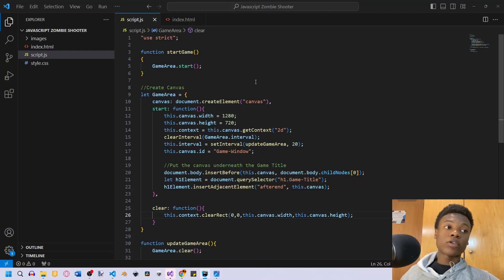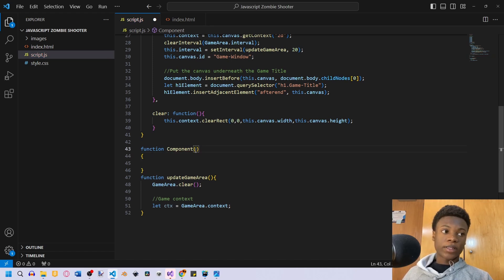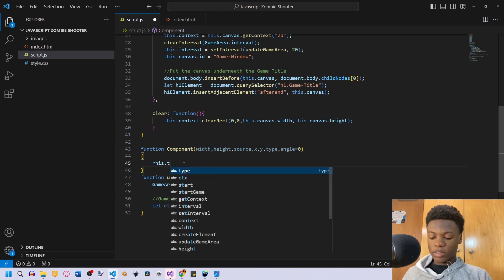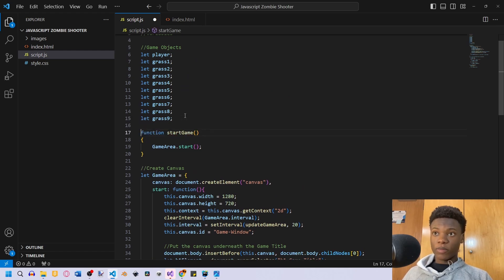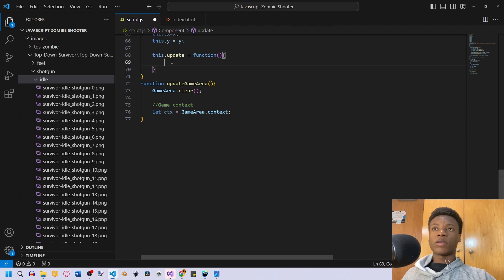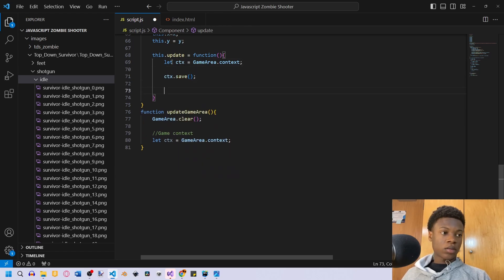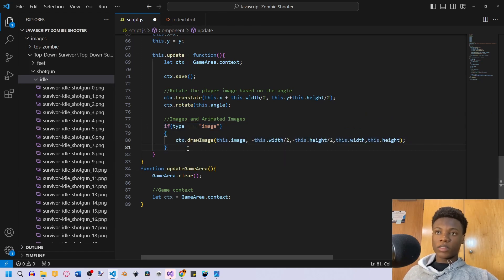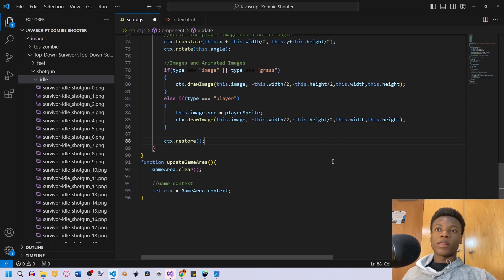How to Make a Top Down Shooter with JavaScript (Part 2) - Components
This is the second video in this tutorial series, where we are making a Top Down Zombie Shooter with HTML, CSS, and JavaScript. In this video, we will be adding components to the game!